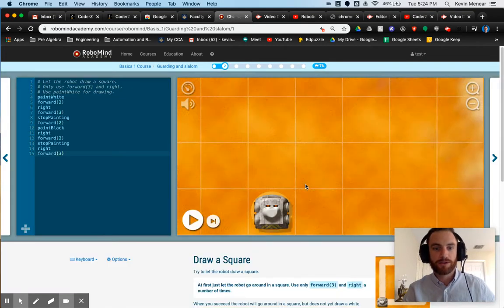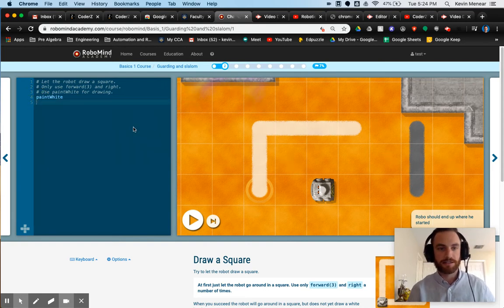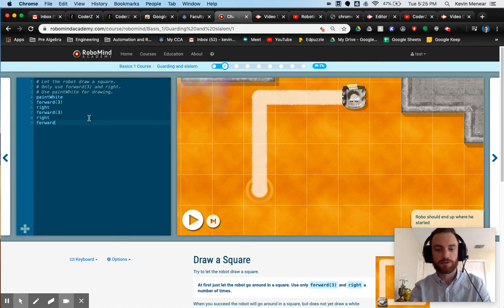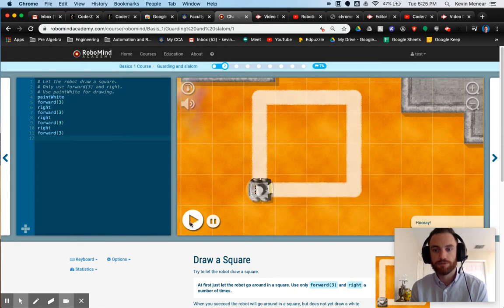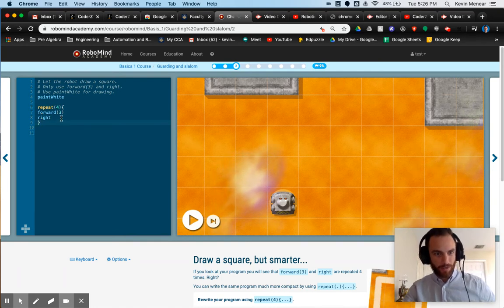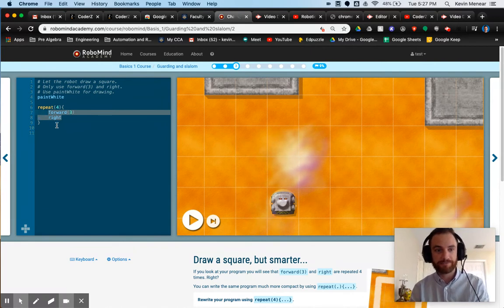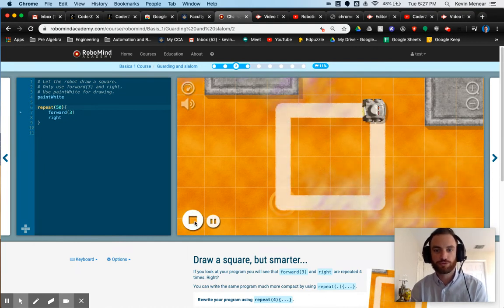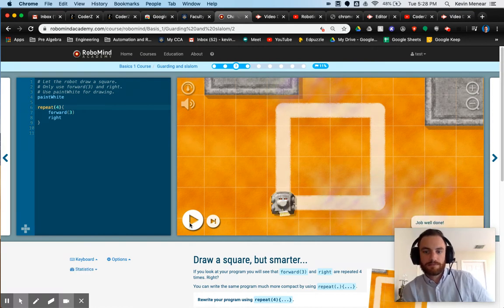Robotics - Guarding and Slalom 1-5